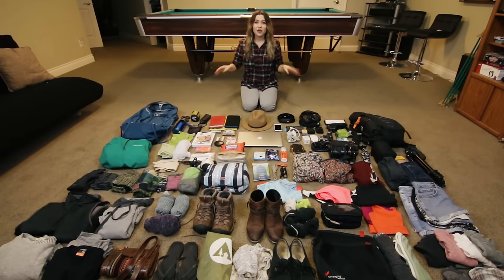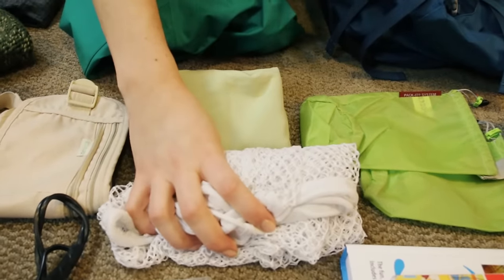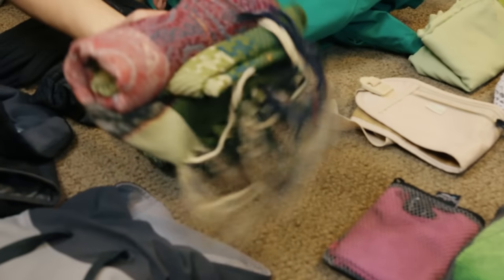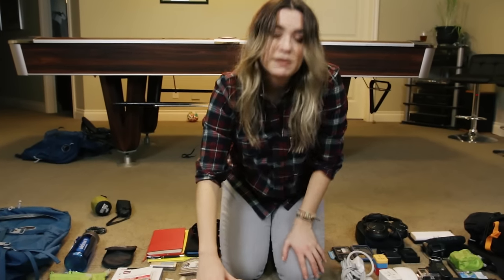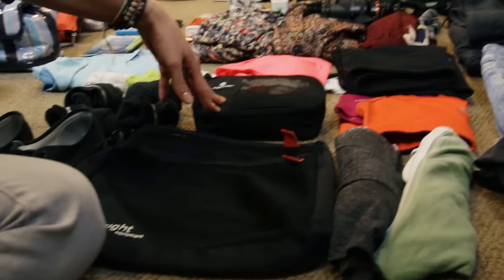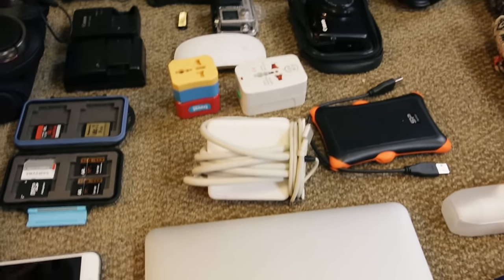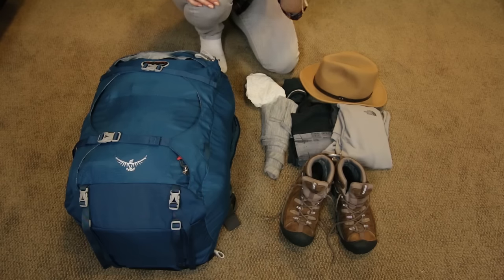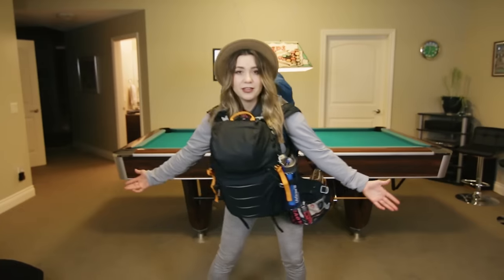Backpacking Travel Packing Guide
What to pack for 1 month plus backpacking and trekking travel trip!

Travel Toiletries: Coming soon!
Travel First Aid: Coming soon!

Nadine Sykora
Plaza 33 PO
Kelowna, BC
V1X 7K7
Canada